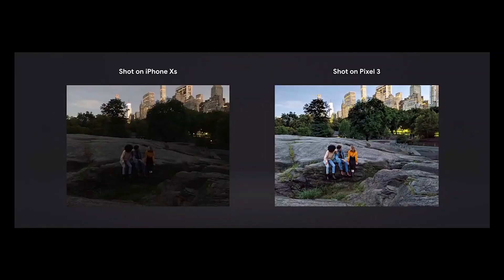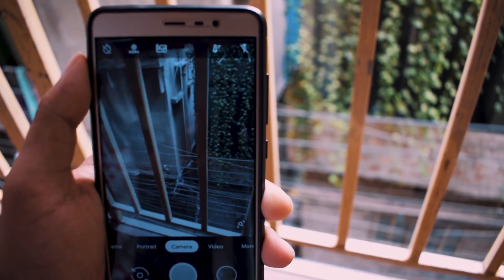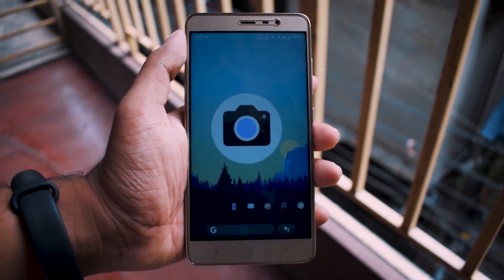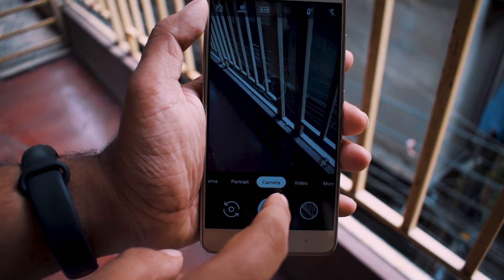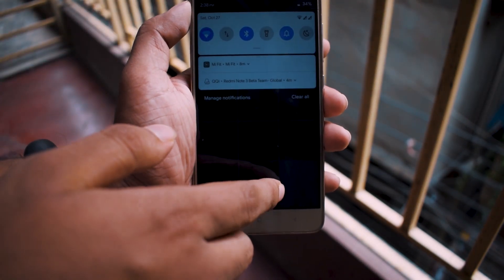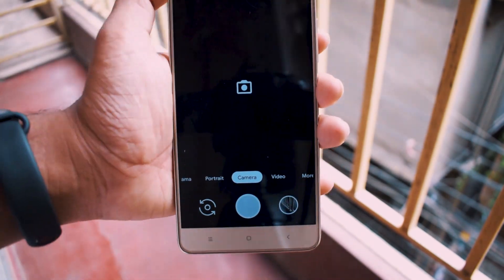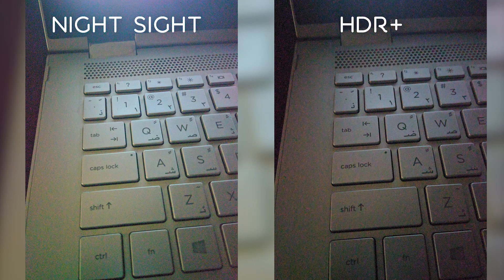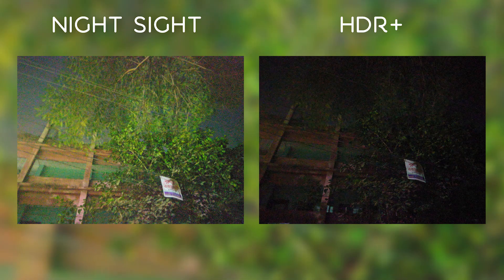Pixel 3 Night Sight for Any Andoid Device Running 8.1+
I have tried Night sight enabled GCAM on my redmi note 3 pro.
In this video I have shared the download link of the app with a little overview.
I have attached sample photos so that you can judge how pixel 3 camera's night sight is!!